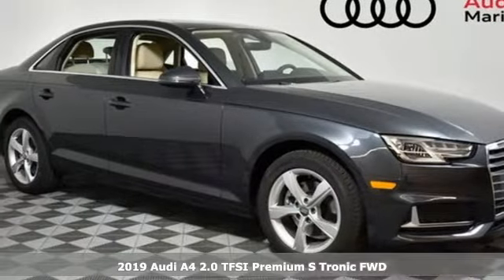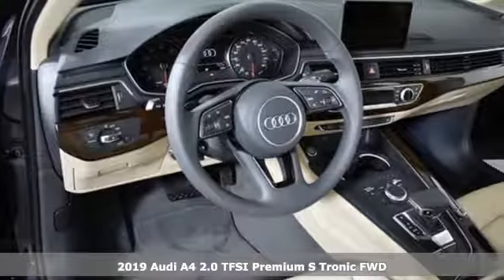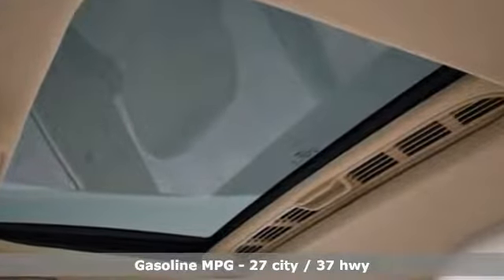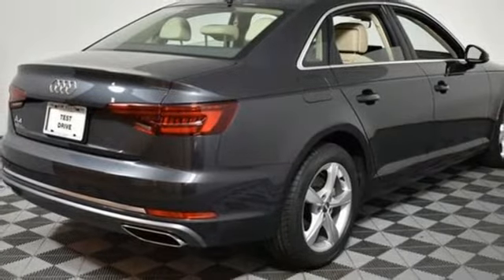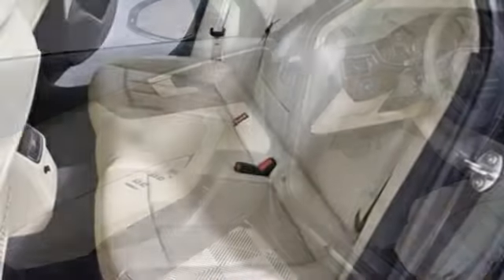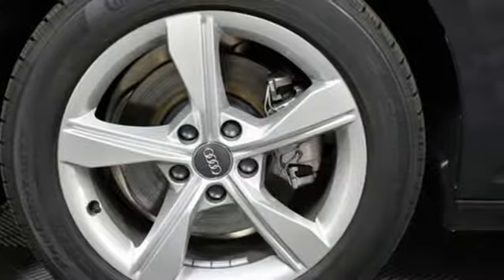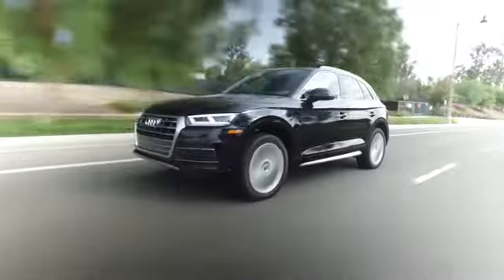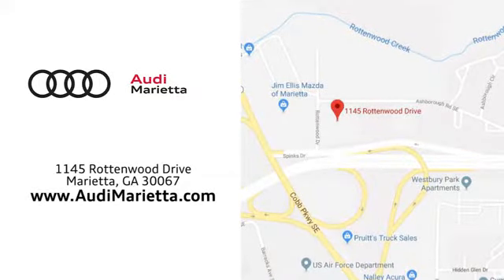New 2019 Audi A4 Marietta Atlanta, GA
Year: 2019
Make: Audi
Model: A4
Trim: 2.0T Premium
Engine: 2.0L I4 TFSI DOHC
Transmission: 7-Speed Automatic S tronic
Interior: Atlas Beige/Gray
Stock #: U50335
VIN: WAUGMAF43KN003920
2019 Audi A4 2.0T Premium FrontTrak Manhattan Gray Metallic 7-Speed Automatic S tronic, Atlas Beige/Gray Leather. 27/37 City/Highway MPGbrbr2016 Audi Dealerrater Dealer of the Year. Additional incentives and offers may apply. Family owned and operated for over 40 years.

Address:
1715 Cobb Parkway South